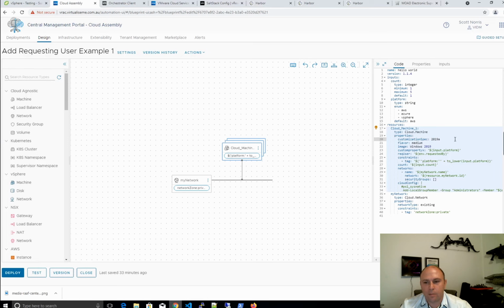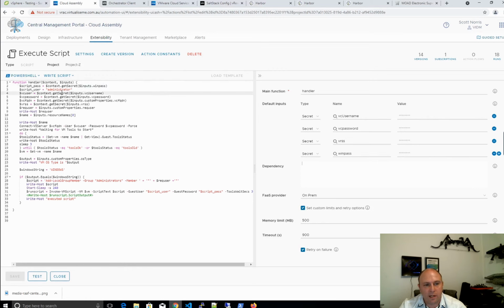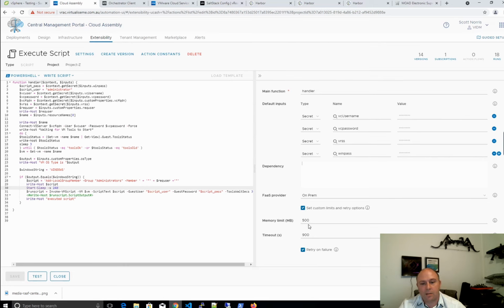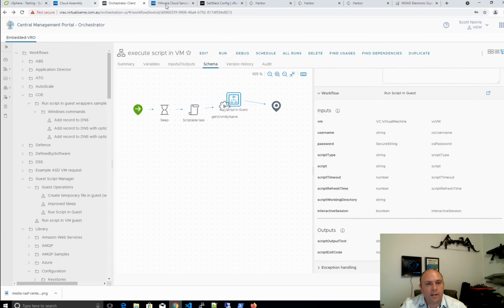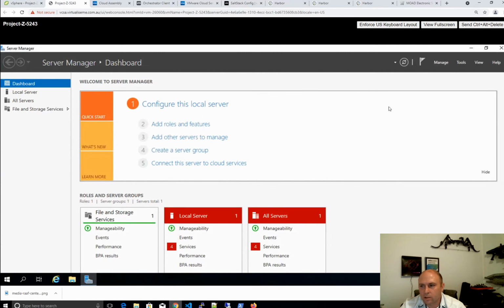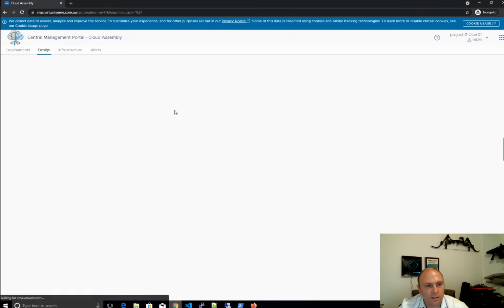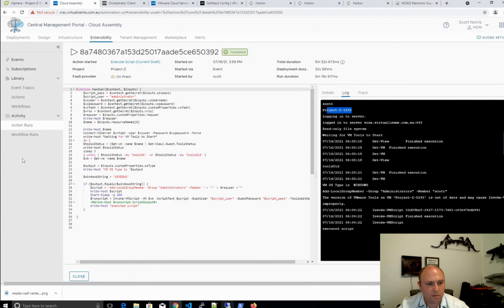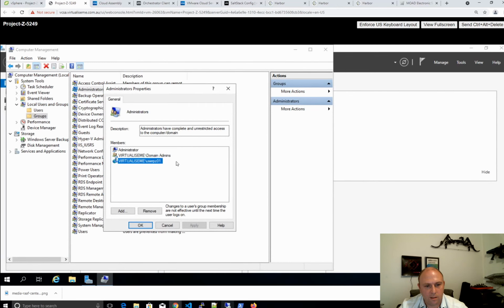vRealize Automation - Extensibility 101- P5 (Add requesting User to local Admin Group)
Part 5 is a subscriber request, asking how to add the requesting user into the local admin group of a provisioned machine. This can be used to run any script. In this video I demo 3 different options and talk about another. Great thing about vRA is there is many ways to achieve the same task. Please do not just use this in prod, the capability was done in a poc type manner and should be refined and built on top of.